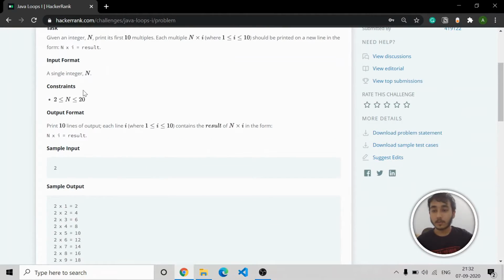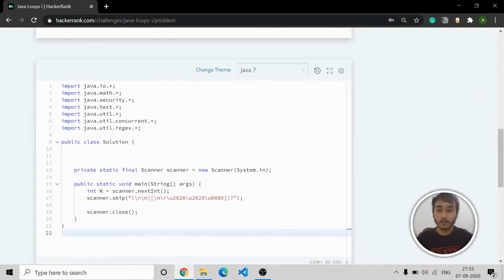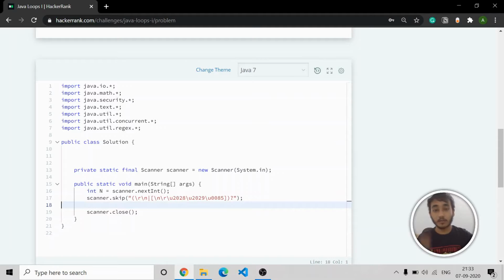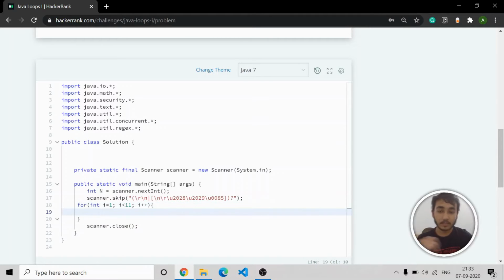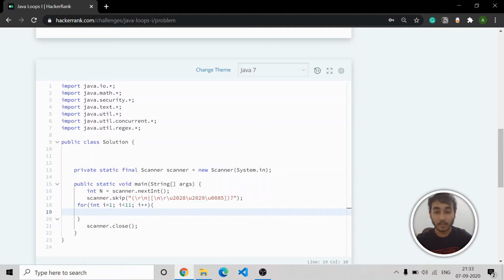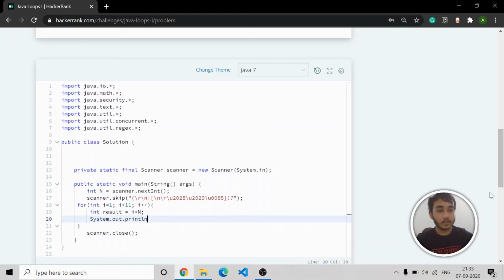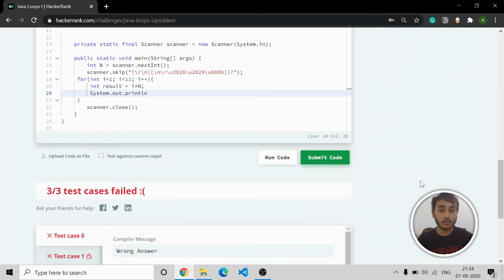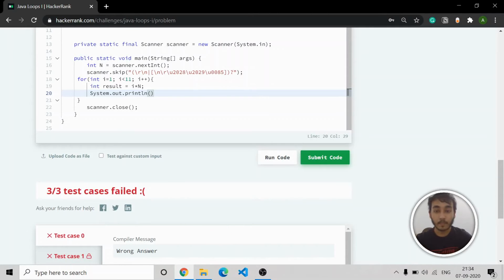Java Loop 1 HackerRank Solution | Java Tutorial | CodeWithAbhi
Java loop 1 hackerrank solution.
Earn your 5star gold badge on Hackerrank today by doing these problems. There is a playlist on my channel where you will find all the problems.